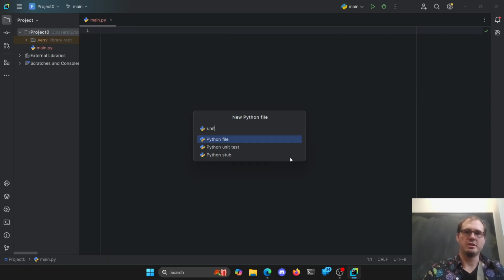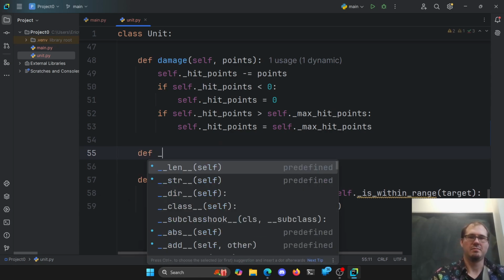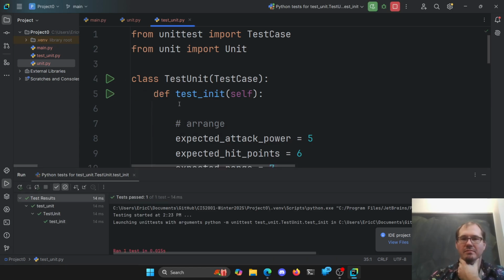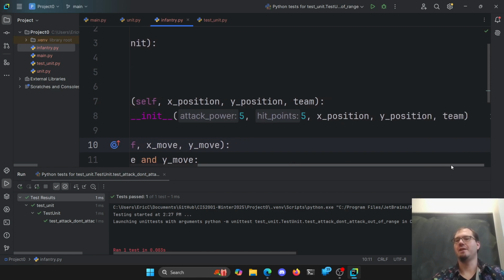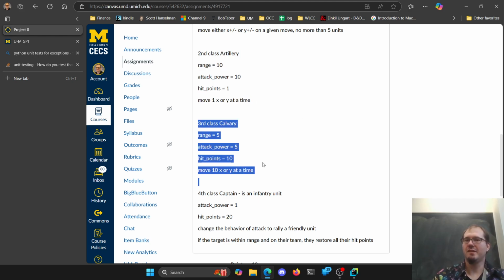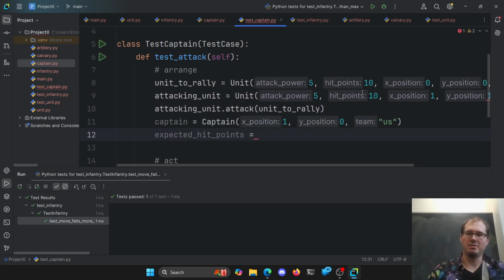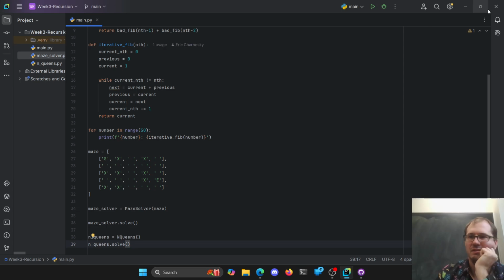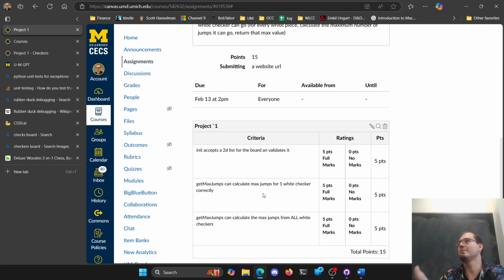CIS 2001 - CS 2 for Data Scientists ( Python ) - Winter 2025 - Project 0